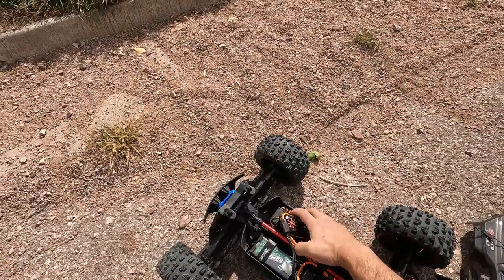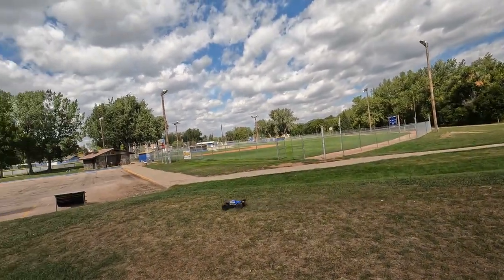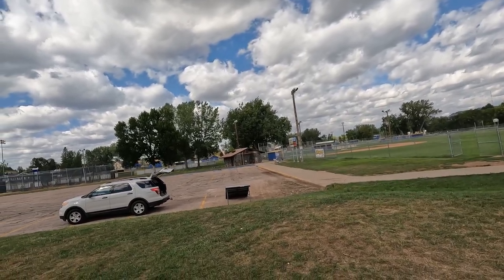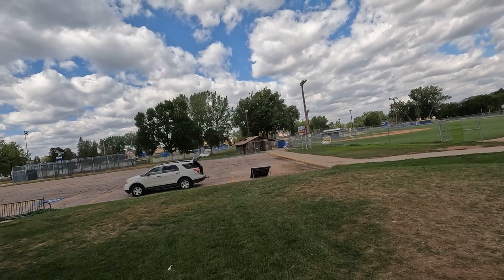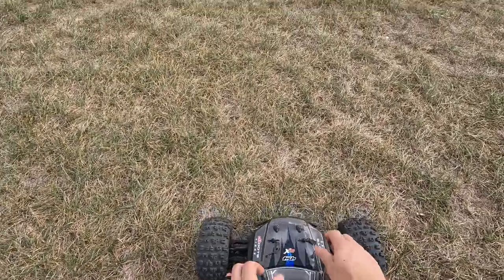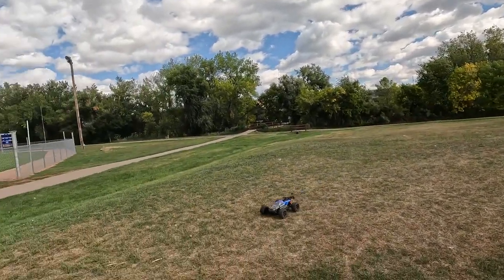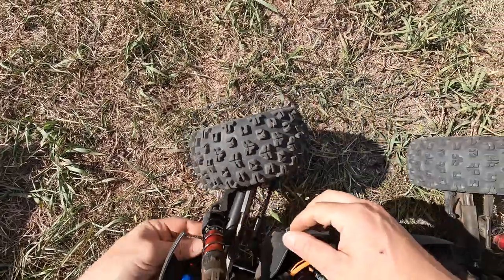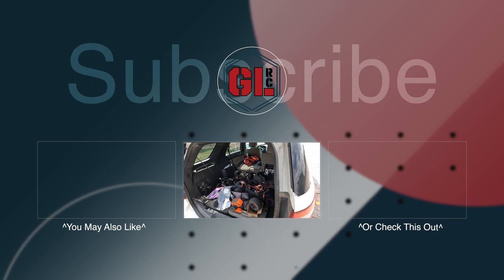Arrma Kraton 4s V2 Sends and Test | Broke the Chassis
In this video I experience the chassis break of doom that everyone is talking about.